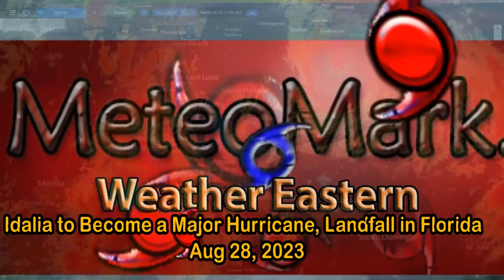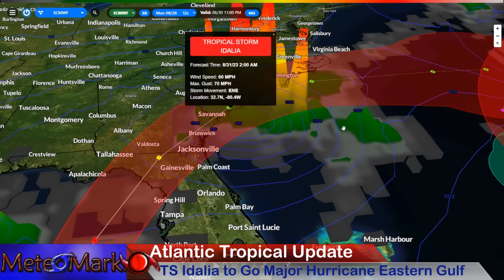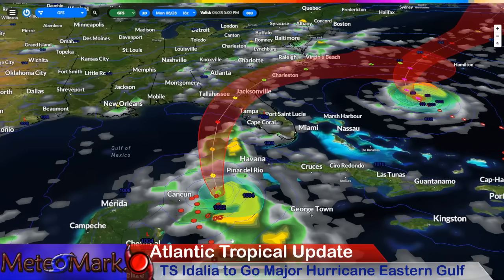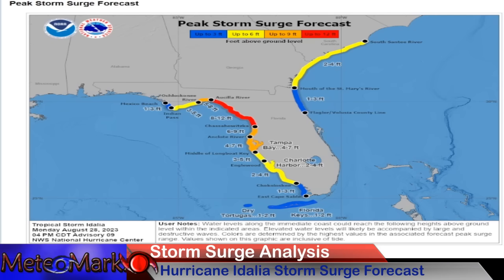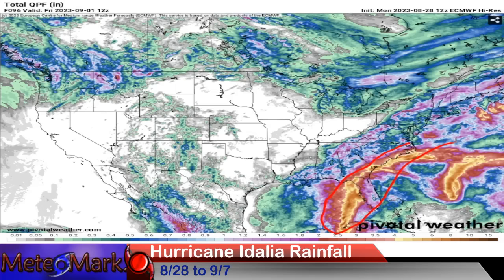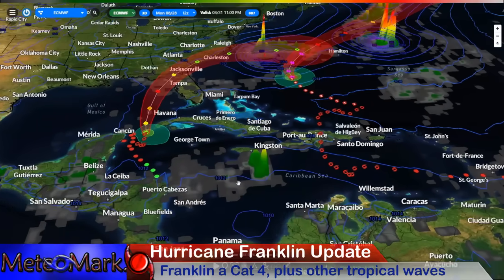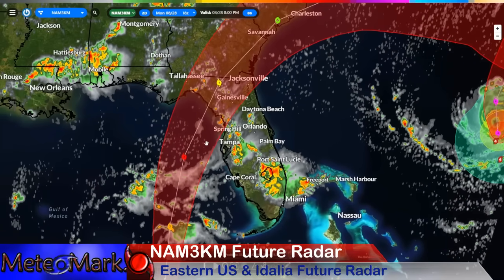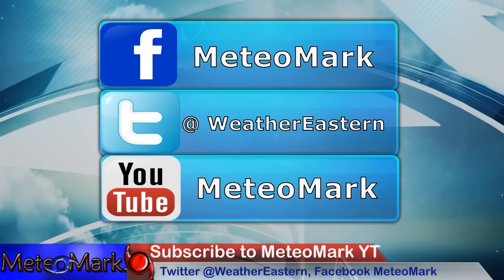Idalia to Become a Major Hurricane Potentially a Catastrophic Category 4 Up to & At Landfall Florida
***Life Threatening Category 3 and potentially a Category 4, will be strengthening up to landfall on the west coast of Florida early Wednesday morning. Major affects will be felt all the way up the west coast of Florida, into the Panhandle, and well inland after landfall. Catastrophic storm surge beyond 10-12 feet is possible, with hurricane force winds and rainfall totals of 6 to 10 inches likely. There is a possibility the storm reemerges into the Atlantic side and maintains hurricane strength. Plus Hurricane Franklin becomes a major category 4 hurricane, typhoon Saola threatens the western Pacific, and I have your weather analysis for the next 48 to 72 hours.

Video Contents & Chapters:

0:01 - Introduction to Tropical Atlantic featuring Idalia & Franklin
0:58 - Atlantic Tropics Euro featuring Hurricane Idalia
6:04 - Atlantic Tropical GFS Featuring Hurricane Idalia
6:56 - Hurricane Model Analysis
7:42 - Mesoscale model Hurricane Analysis
8:20 - Storm Surge Forecast with Hurricane Idalia
8:57 - Satellite view of Idalia & Franklin
9:21 - Dry Air Analysis of the Tropics at Mid levels
10:10 - Sea Surface temperature anomalies
10:34 - Idalia Rainfall Forecast for the Southeast US
11:46 - Caribbean Rainfall Totals Aug 28-Sep 7
12:45 - Hurricane Franklin Update & the Rest of the Atlantic Basin Tropics
14:23 - Western Pacific Super Typhoon Saola Update
15:56 - HRRR Future Radar Severe Weather Analysis 8/28-8/30
19:47 - Trilogy Maps Affiliate Information!!
20:34 - Finale

Music
Item #51482439
Licensed To
Artist: wavebrigade
Description
MeteoMark